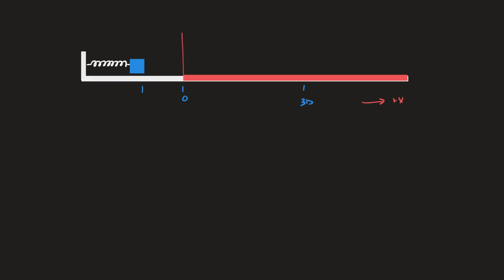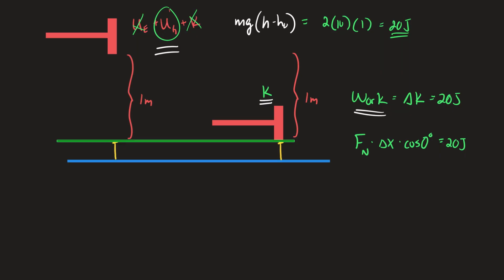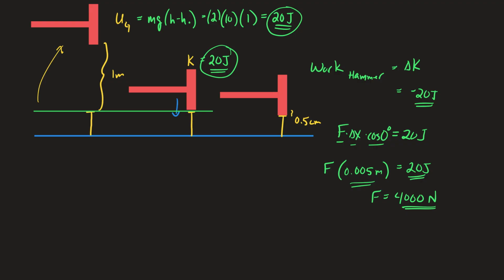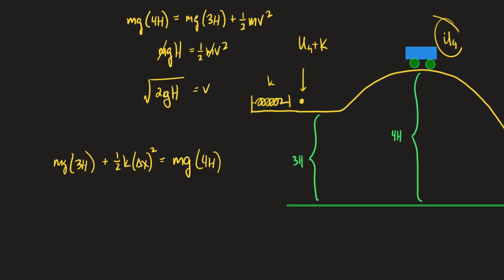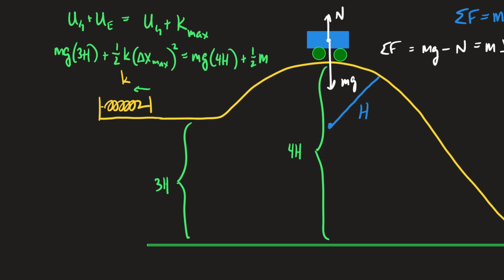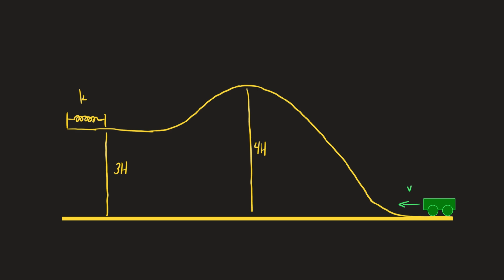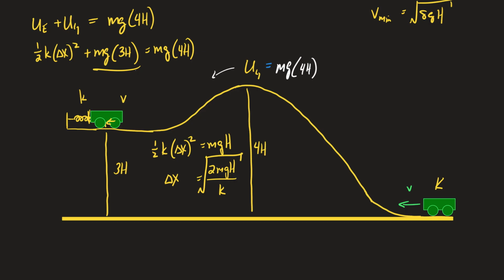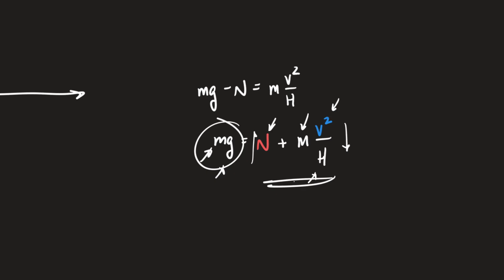Homework review ap1 1